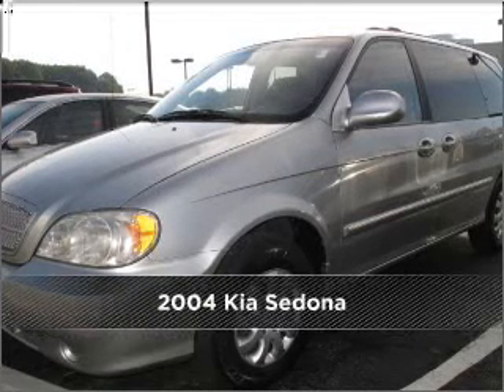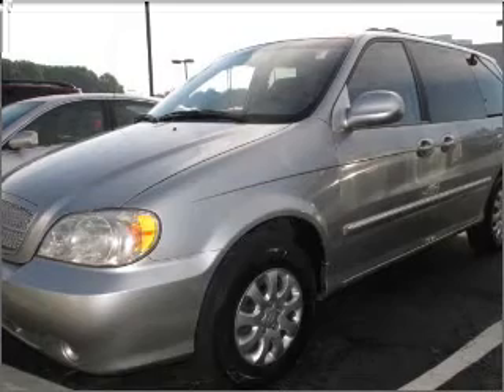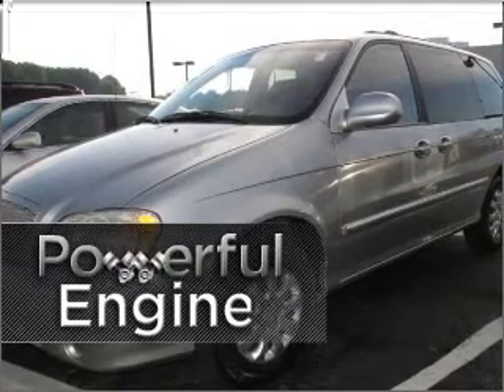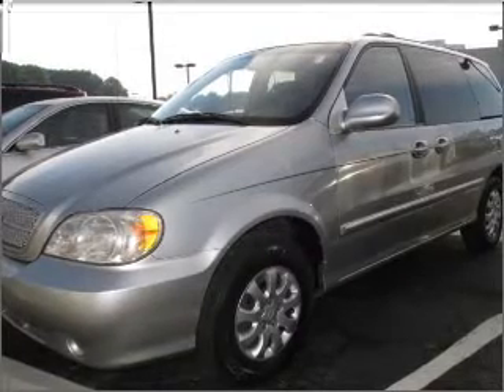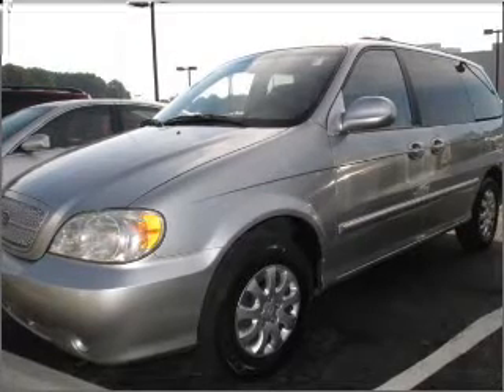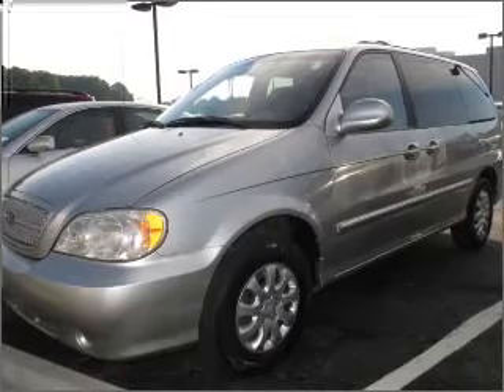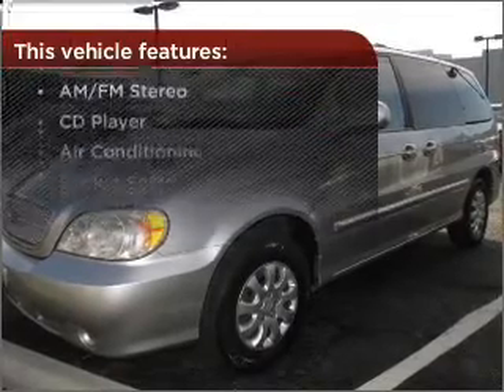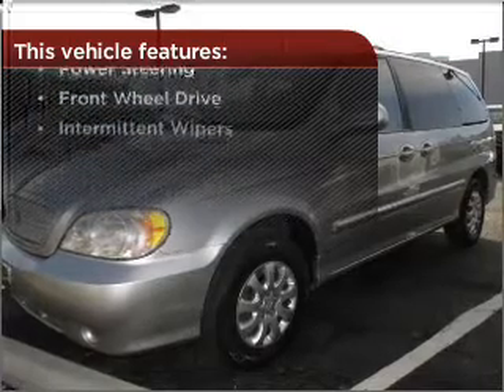2004 Kia Sedona in Bethesda, MD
10400 Auto Park Avenue
Bethesda, MD 20817
2004 Kia Sedona
Automatic
Mileage:91663